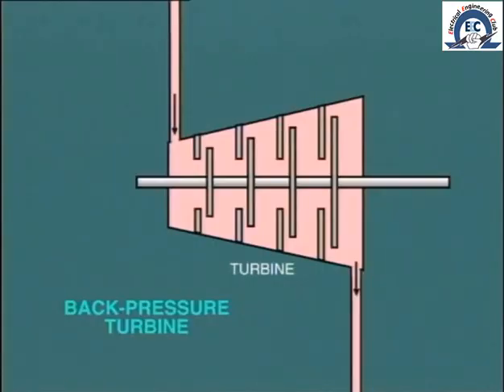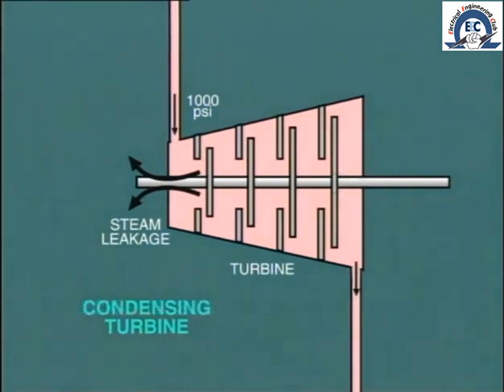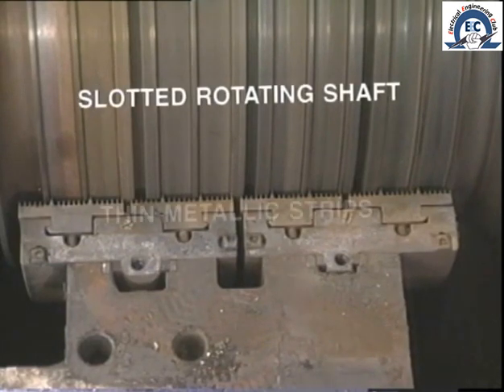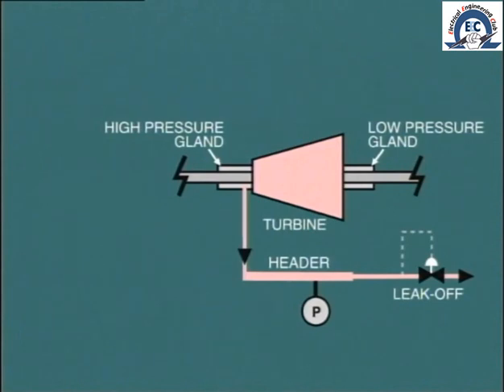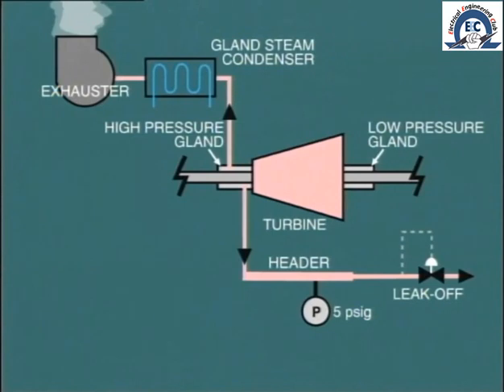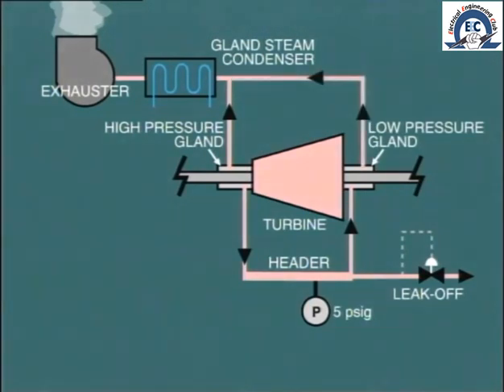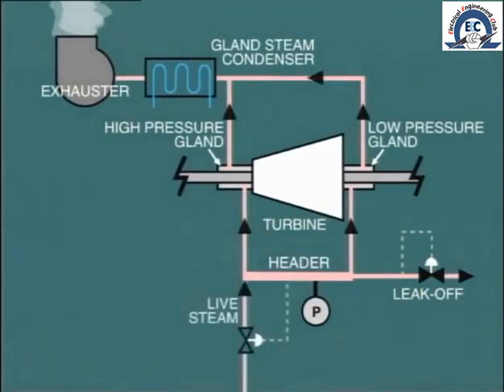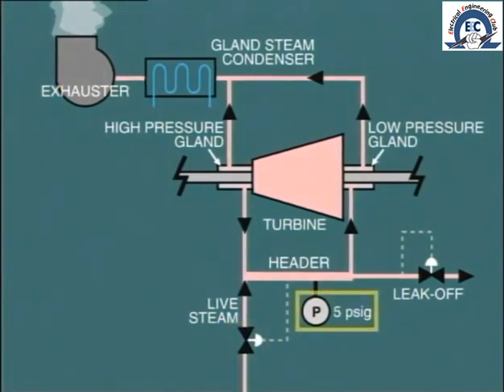lesson 8 :gland seals in steam turbine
power production,power generation,steam turbine,gland sealing,strips sealing in steam turbine